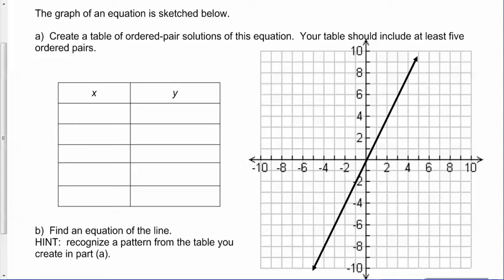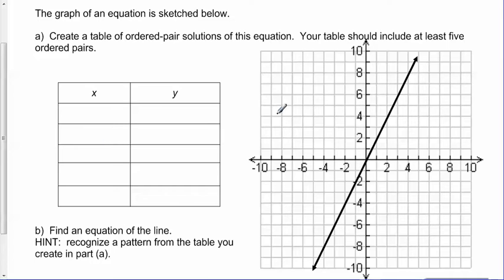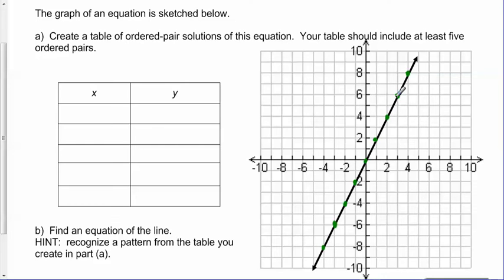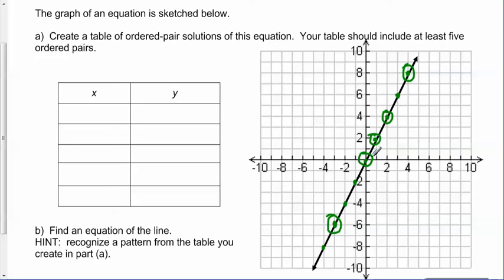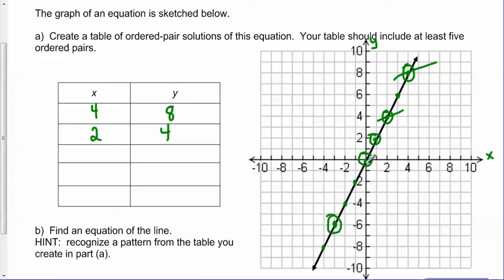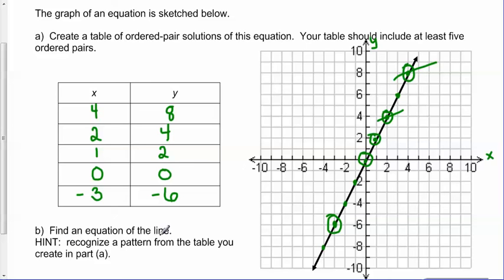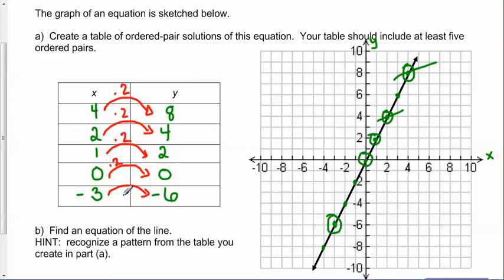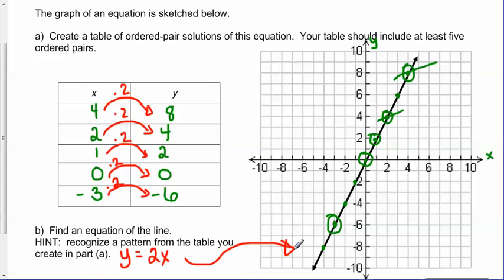Create a table of values from the graph of a line and then find the equation